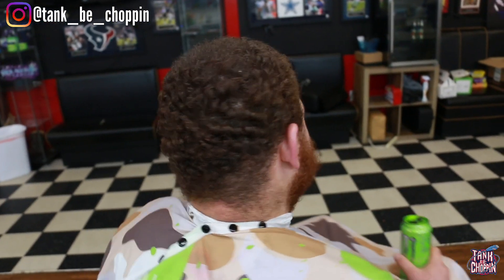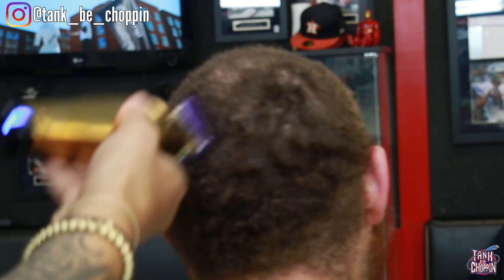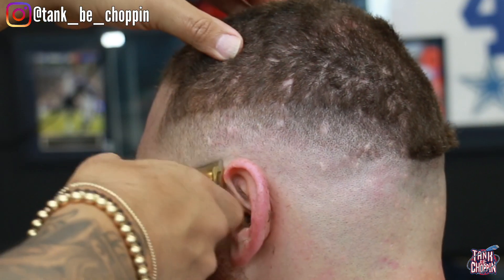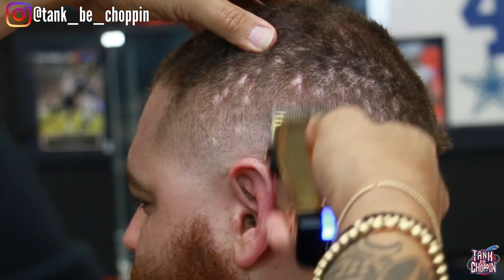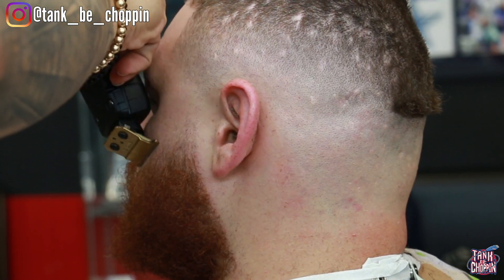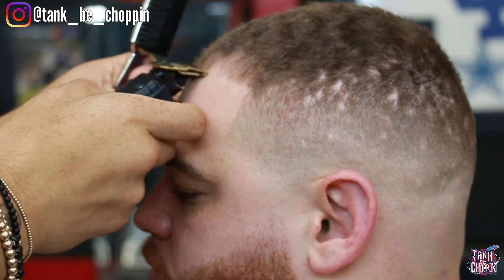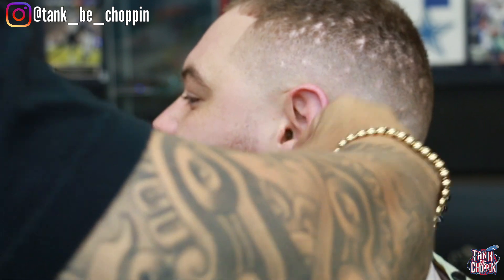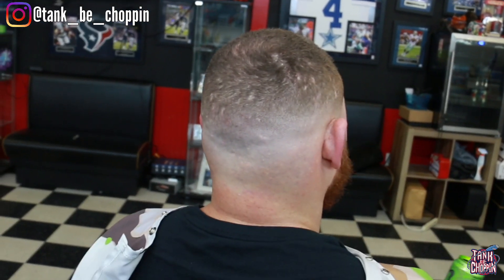Transformation Haircut | Mid Bald Fade | Andis Masters | Barber Tutorial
If you learned anything from ya boy and would like to help make this channel grow I’d greatly appreciate any donation via Cashapp $tankzilla87 I appreciate every single one of y’all

Gammaplusna.com
Stylecraftus.com